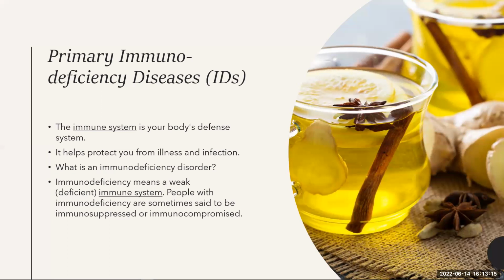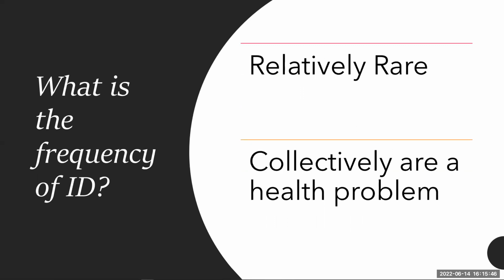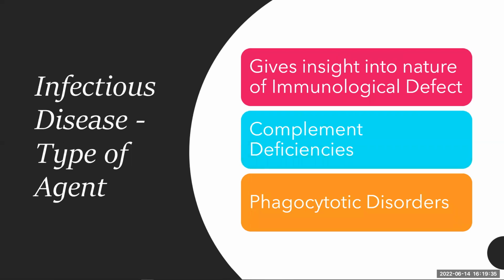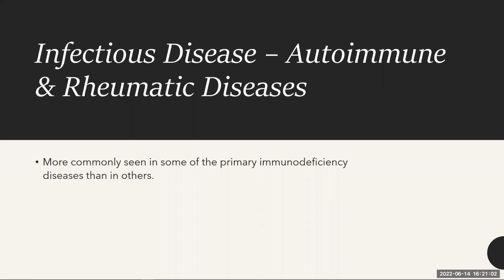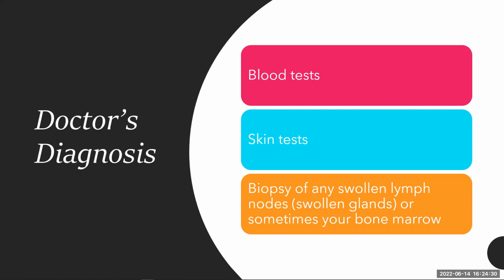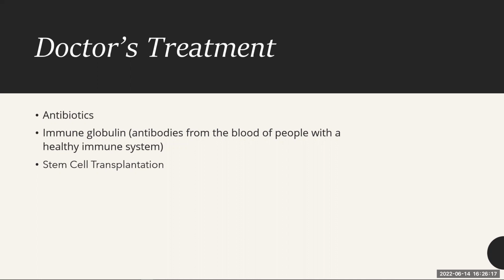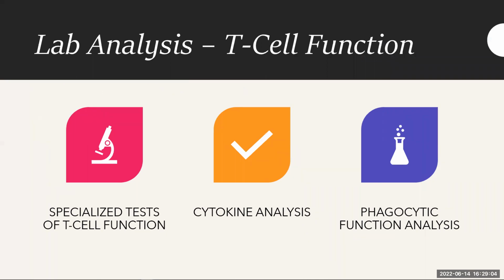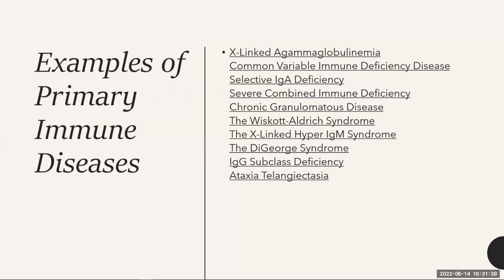Biology 478 - Immunology : Immunodeficiency Disorders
An examination of the causes and presentation of some typical Immunodeficiency Diseases found in humans.